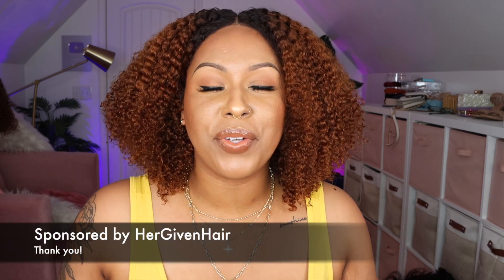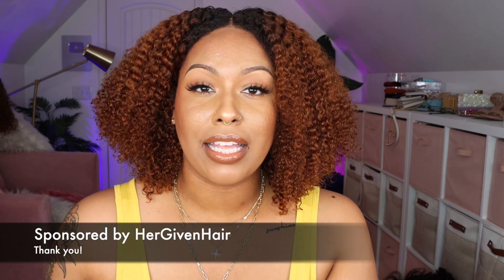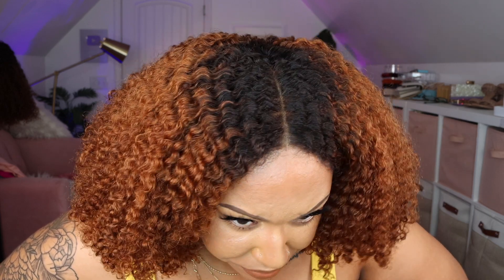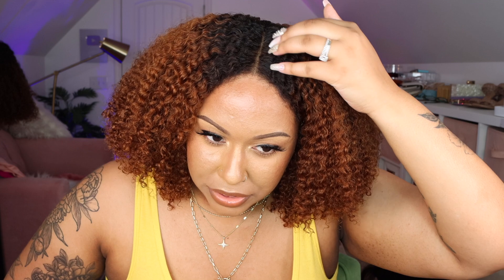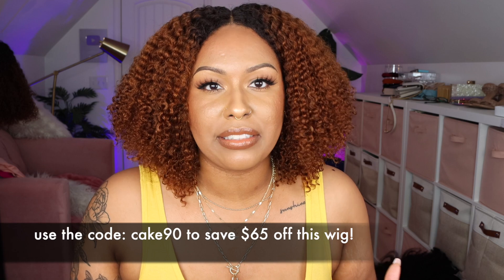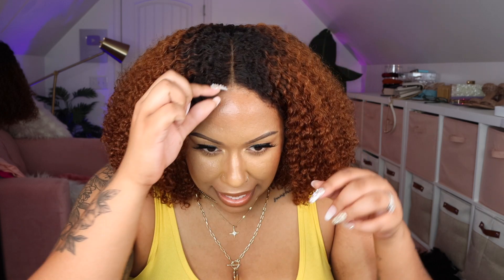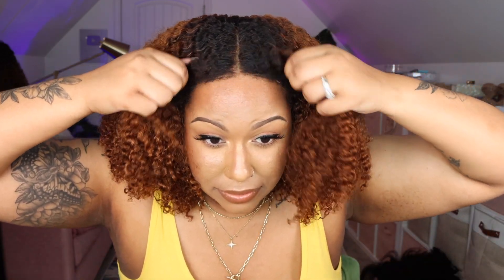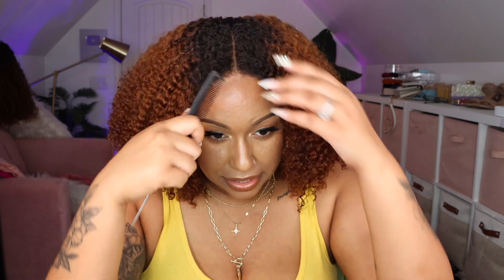BEGINNER FRIENDLY KINKY CURLY WIG | + COUPON CODE | GLUELESS & SEAMLESS | INSTALL | FT. HERGIVENHAIR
HERGIVENHAIR INFO:
$65 OFF & Coupon Code: cake90

Wig: Flaunt Your Power Unit-PSW120S
Hair Texture: Coily (3C-4A)
Lace Type: Lace Closure Wig (4*4)
Hair Length: 18 inches
Cap Size: Medium
Color: Picture Color

FAQ:
100% Virgin Human Hair - Yes

THIS IS MY HAIR IDC! 😂 |THE BEST HUMAN HAIR HEADBAND WIG I'VE TRIED | (3C/4A Texture) HerGivenHair

💕🍰 SHOP ALL OF MY Q1 WIG FAVES AND WIG SUPPLIES

💕🍰 WHAT I USED ON MY BROWS

💕🍰 TAURUS NECKLACE